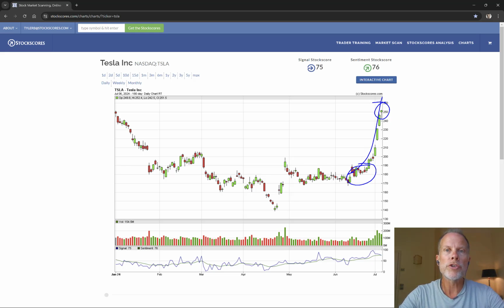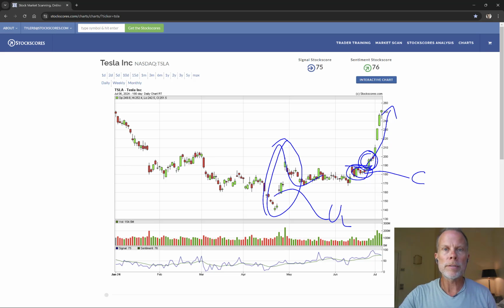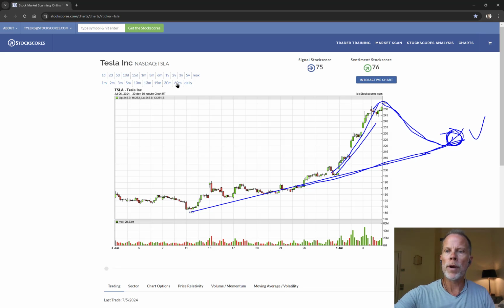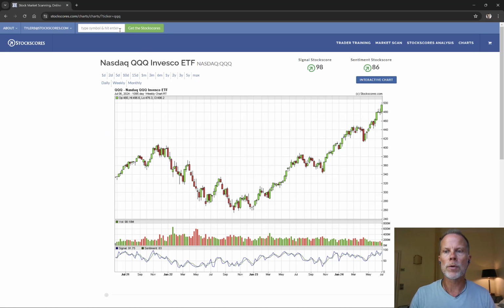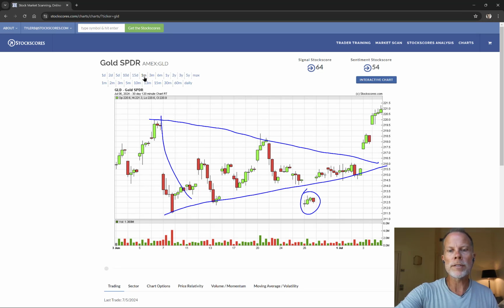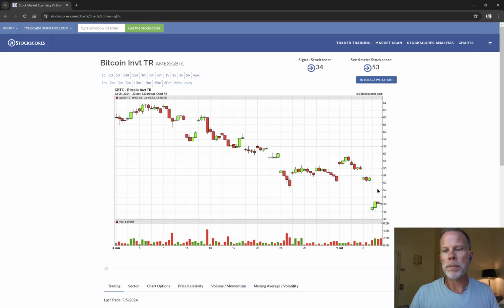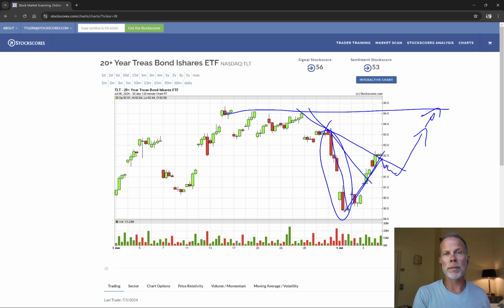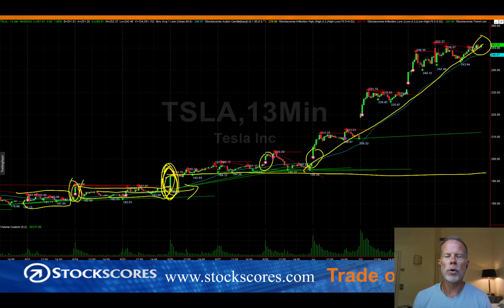TSLA (Tesla) is Hot, Should it be Bought?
TSLA has made strong gains over the past two weeks and is again attracting investors who feel like they may have missed out. This week, I provide my analysis on TSLA and whether it should be bought or sold. Then, my analysis on the overall stock, gold, silver, oil, bitcoin and bond markets. Finally the trade of the week on TSLA.